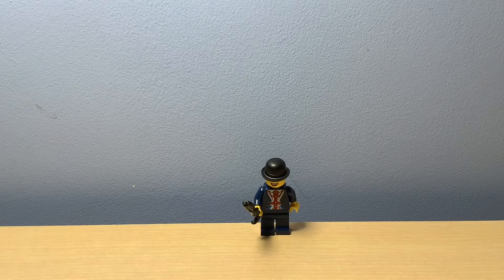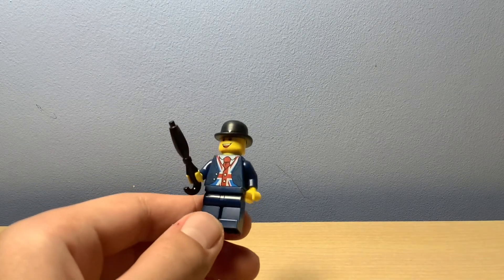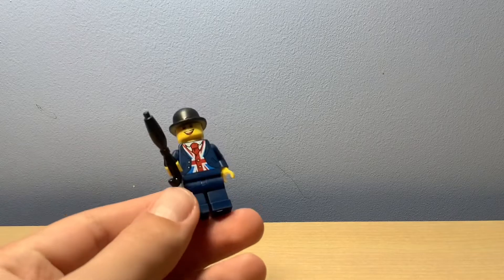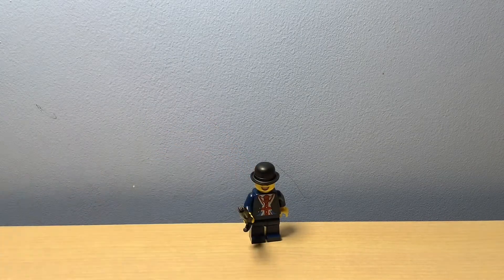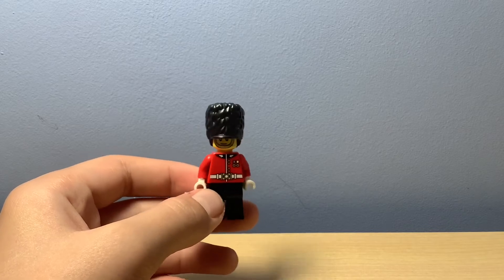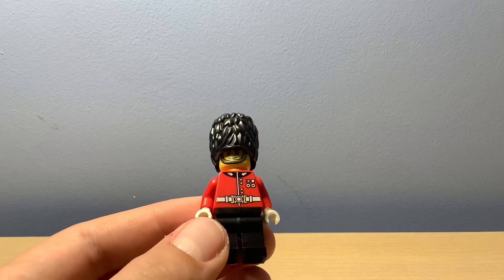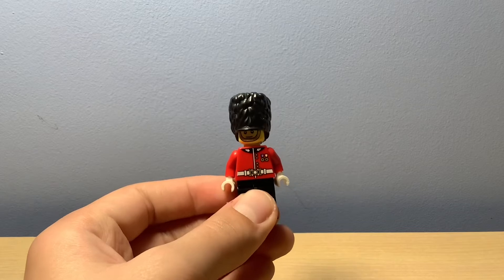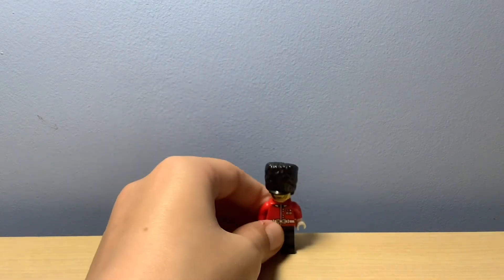WillReviews - Lego 40308 Lester and 5005233 Royal Guard